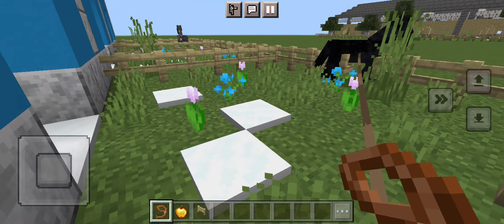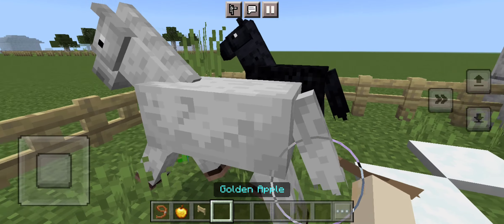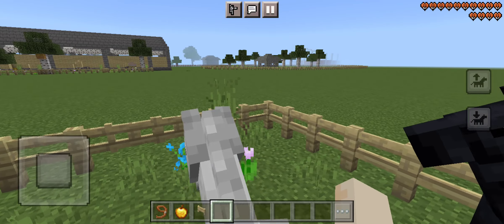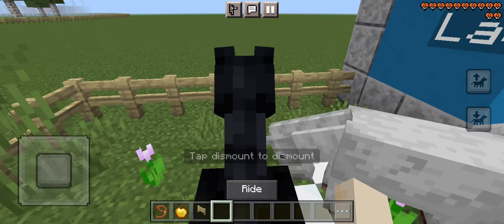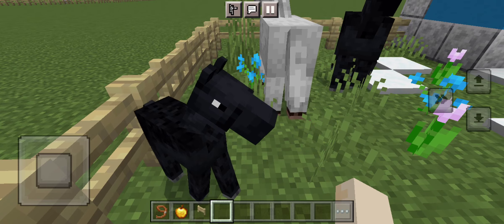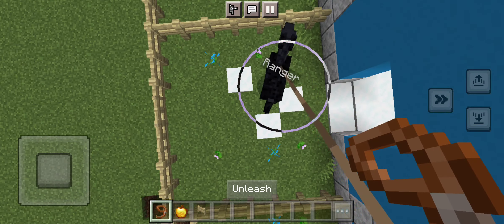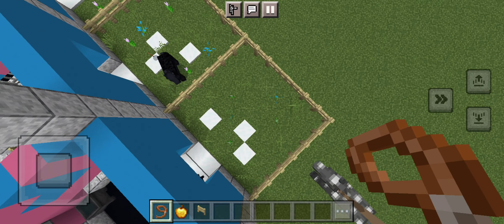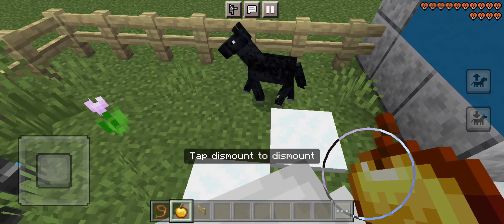Breeding Lady with Ranger and Gamer! •||Minecraft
So cute! I love minecraft!

Go sub to:
LadyRangerGamer
ImBrandonFaris
KallmeKris
Savanah Meadowbell
𝕀𝕤𝕝𝕒 ℙ𝕒𝕣𝕒𝕕𝕚𝕤𝕖
Cloudy and Sky
Koolie Reviews
Flora_the_Elf
Sam and Colby
Colby Brock
Sam Golbach
CelinaSpookyBoo

Double G Rescue Ranch
4447 2nd Road